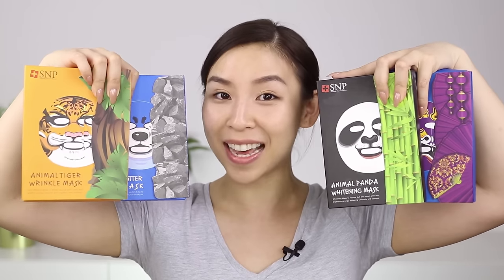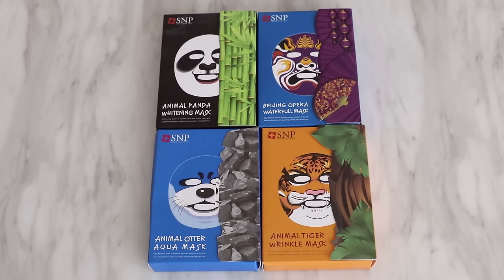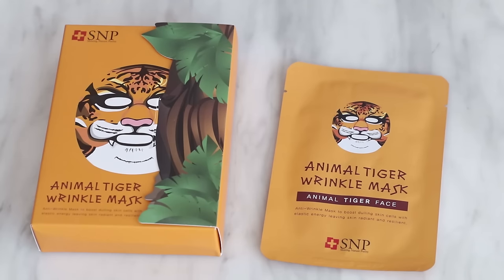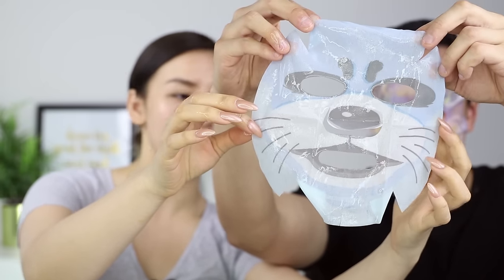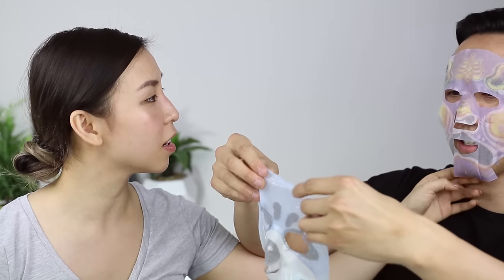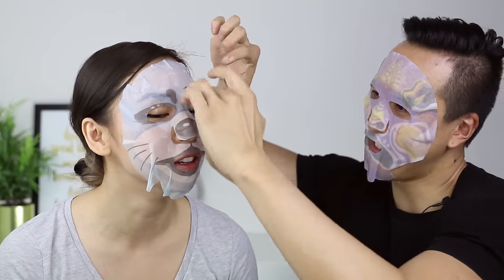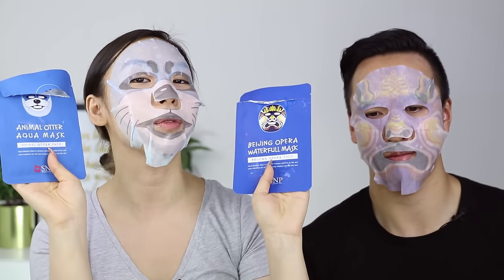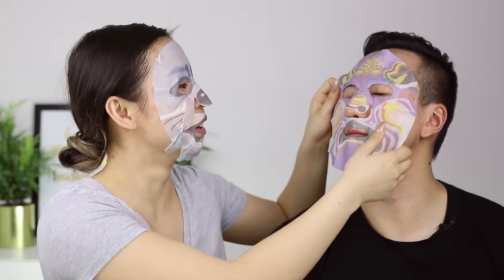Testing Out Animal Printed Face Masks! iHerb || Tina Tries It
In this episode of Tina Tries It, I get my boyfriend Alfred to try out some Animal Face Masks with me! It's hilarious!

I also bought this mascara which is great for short tiny lashes!

The 10% iHerb Loyalty Credit Offer:
Customers can earn Loyalty Credit by purchasing on iHerb.com. The 10% Loyalty Credit offer is based on the total order value, before shipping charges are applied. Loyalty Credit can be used after the current order has been shipped.

For example: If you place an order worth $100, you will receive $10 in Loyalty Credit that you can use on your next order(s).